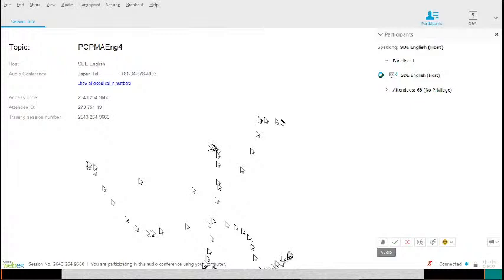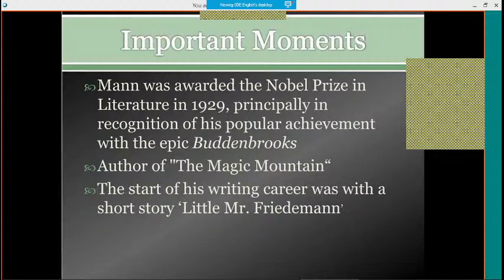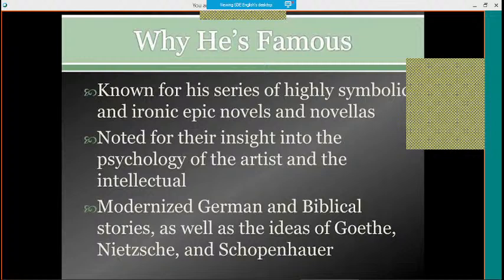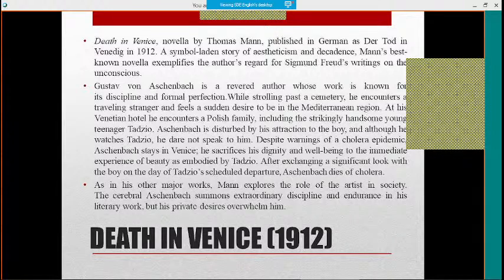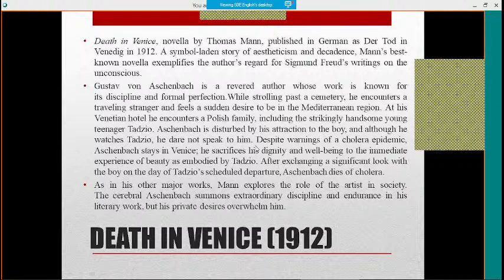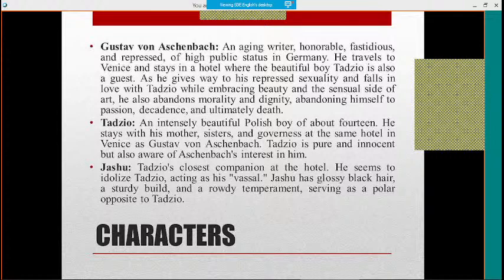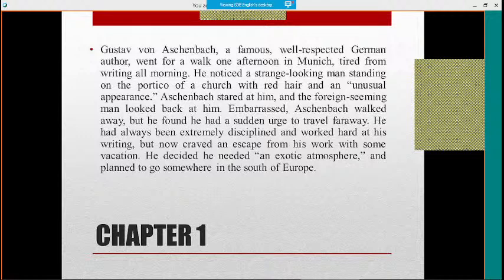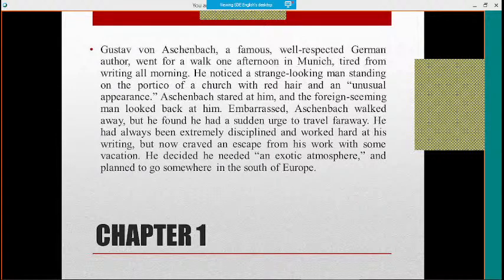MA ENGLISH | SEM4 | CLASS 5 | EUROPEAN FICTION 2